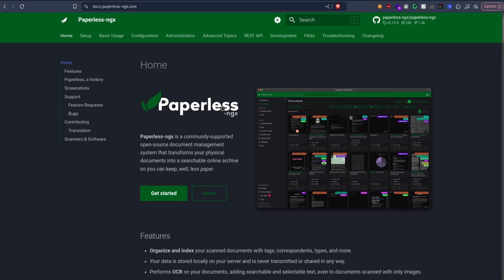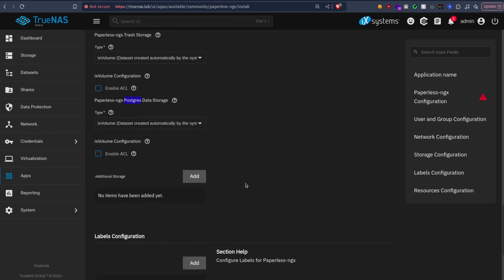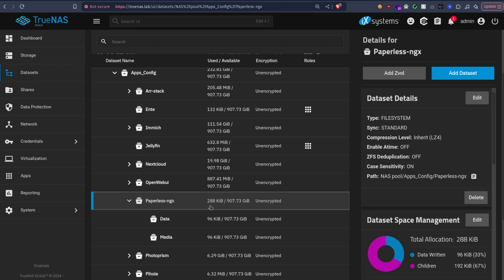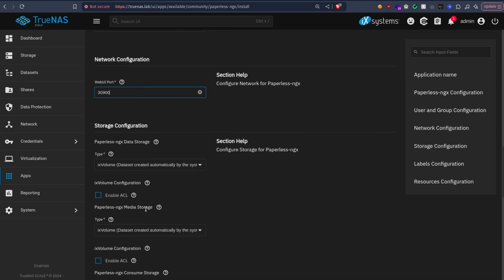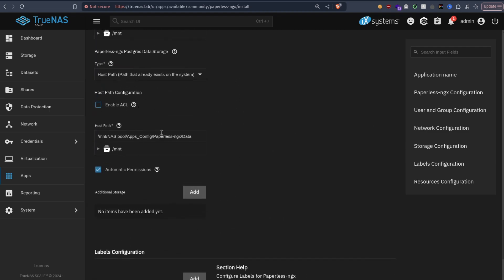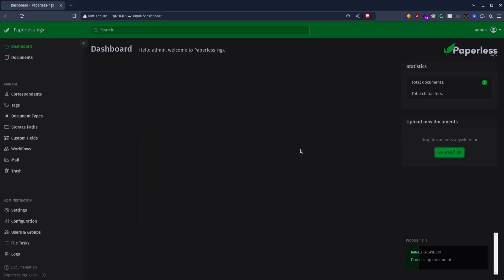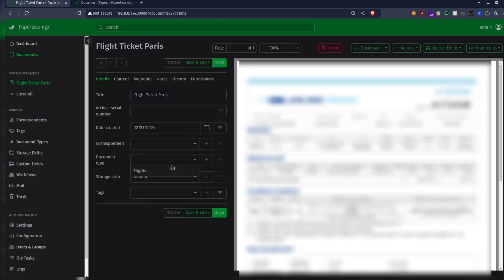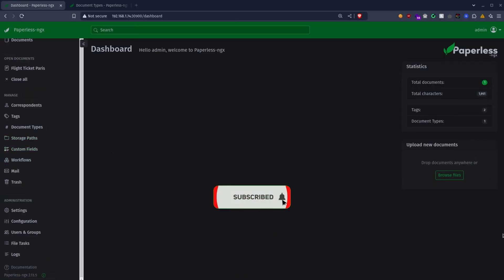Setup PAPERLESS on TrueNAS SCALE: Your Self-Hosted Document Manager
Looking to go paper-free and keep your files neatly organized? Meet Paperless: a self-hosted document management system perfect for digitizing and storing your important docs.

In this video, I'll show you how to install and set it up on TrueNAS SCALE, then we'll do a quick walk-through to discover how to use it.

Keep all your documents in one Self-hosted place! Take back control of your digital life.

Learn how to:
    - Setup Datasets and Install Paperless-ngx on TrueNas Scale
    - Upload your documents and quick tour on how to use Paperless-ngx

Paperless is a game-changer for anyone craving an efficient, clutter-free way to store and retrieve documents. If you're ready to reclaim your desk from loose papers and stacks of mail, this tutorial is for you!

👉 Chapters:
00:00 - Intro
00:42 - Setup Datasets and Configure permissions
02:20 - Install Paperless-ngx
04:55 - How to use Paperless